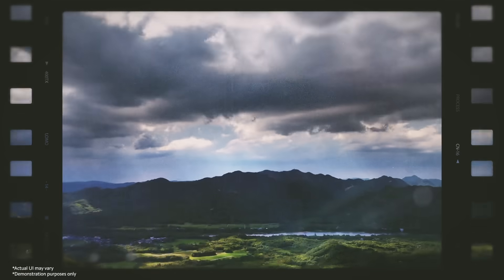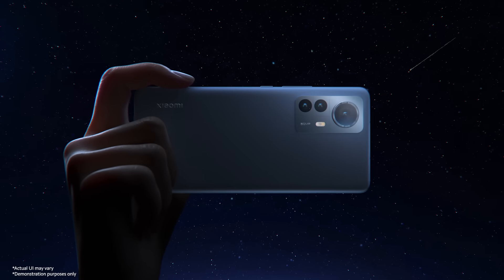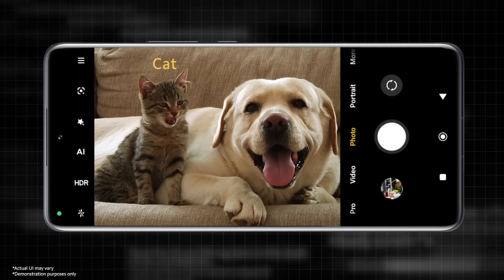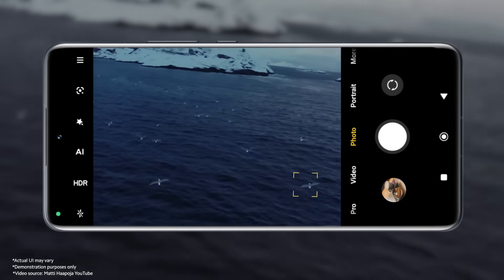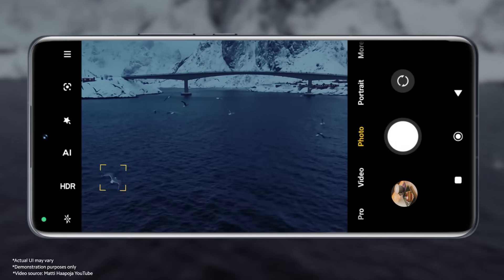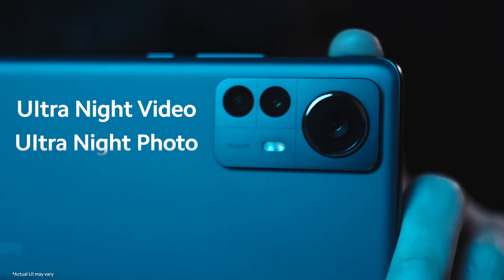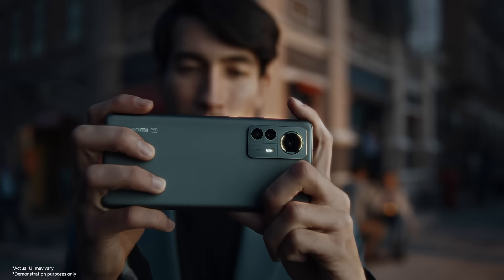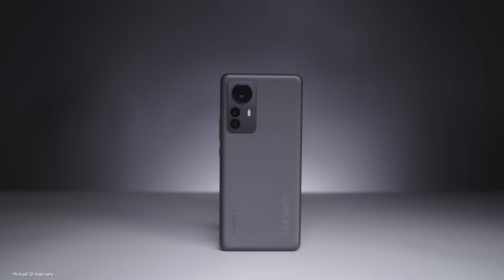Computational Photography | Xiaomi 12 Series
What makes Xiaomi ProFocus so accurate and versatile?

Deep dive into the tech behind Xiaomi ProFocus in this XiaomiAcademy episode.